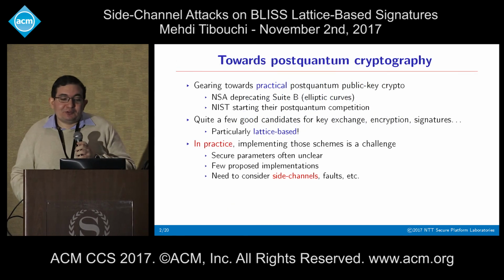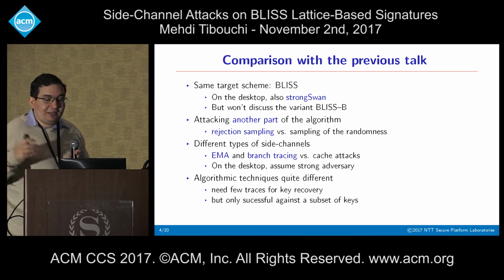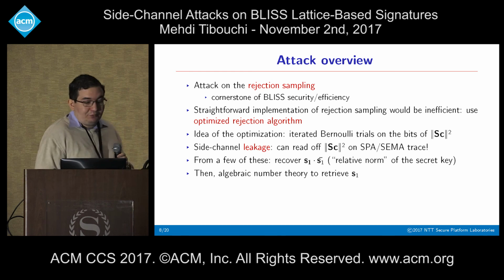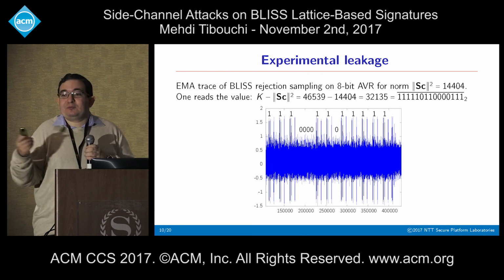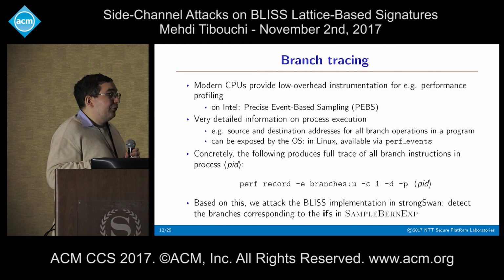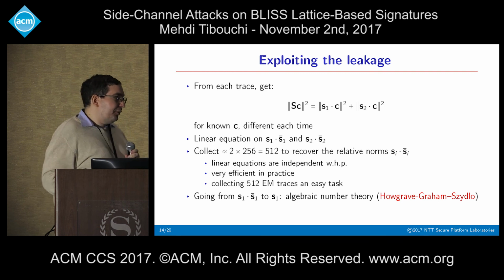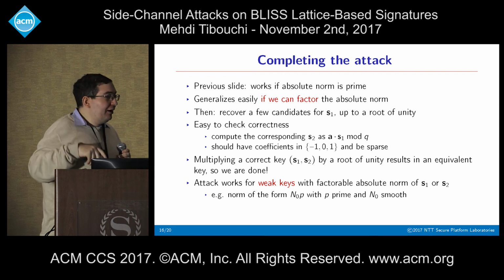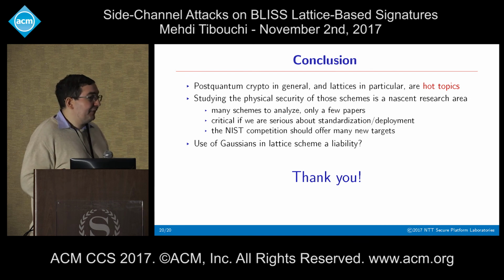ACM CCS 2017 - Side-Channel Attackson BLISS Lattice-Based Signatures - Mehdi Tibouchi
Presented by Mehdi Tibouchi. November 2nd, 2017.